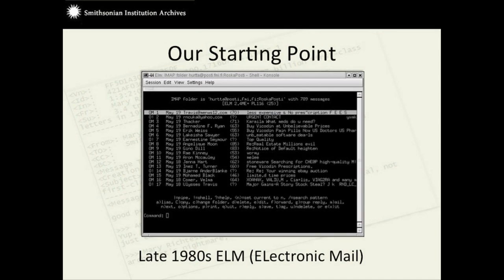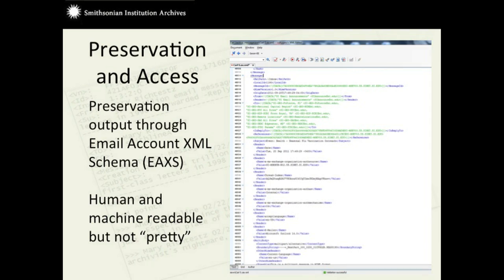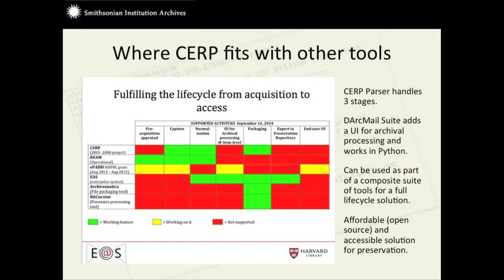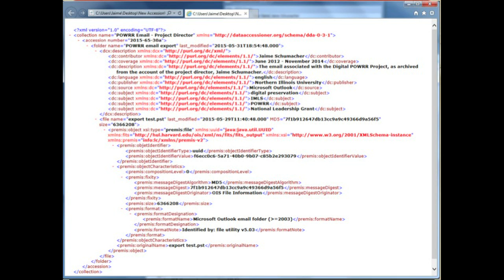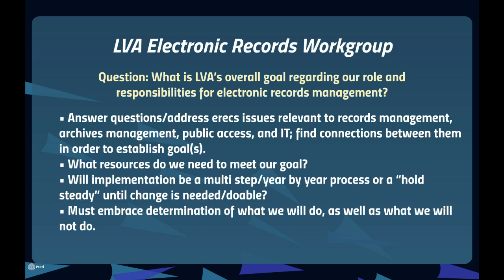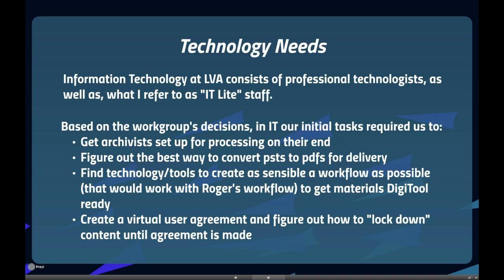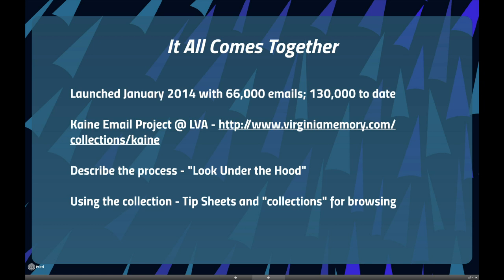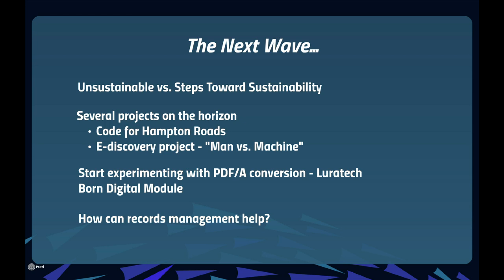Archiving Email: Institutional Approaches to Processing & Archiving Email [902]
As part of a symposium on archiving email, presenters discuss the technical perspective of email preservation, focusing on the reasons and approaches for the normalization of email archives, strategies for PII and other redaction needs, tools for providing patron access, repository needs, especially ingest, and workflow selections for implementing their technical email archiving solutions.

Speaker Biography: Ricc Ferrante is information technology archivist and director of digital services at the Smithsonian Institution Archives.

Speaker Biography: Lynda Schmitz Fuhrig is electronic records archivist at the Smithsonian Institution Archives.

Speaker Biography: Jaime Schumacher is director of scholarly communication for university libraries at Northern Illinois University and co-PI of the Digital POWRR Project.